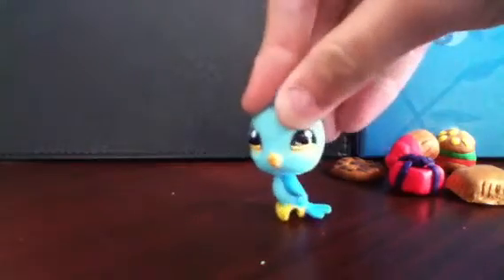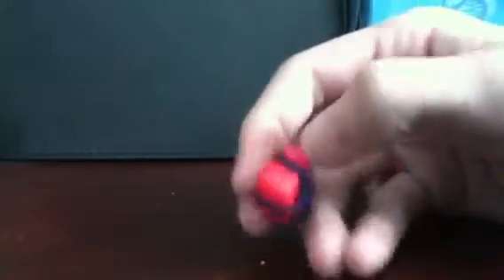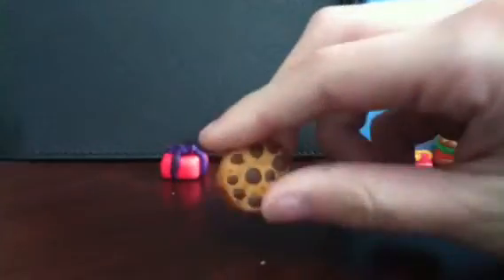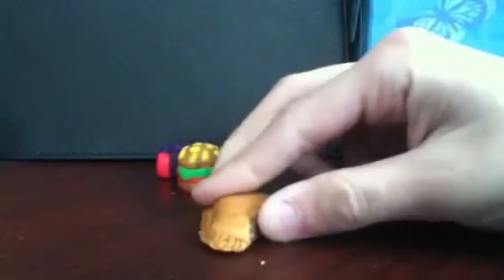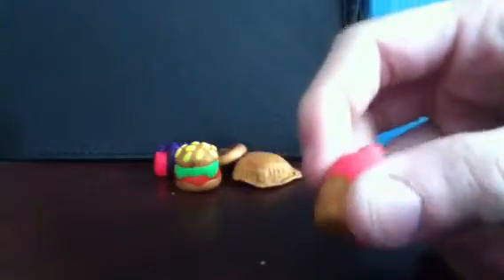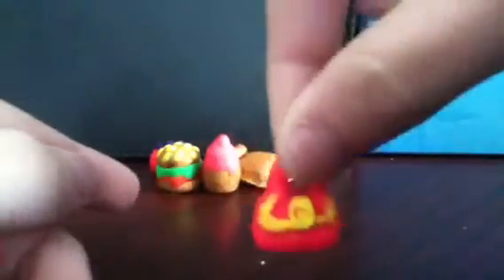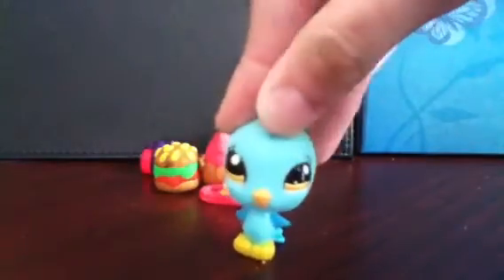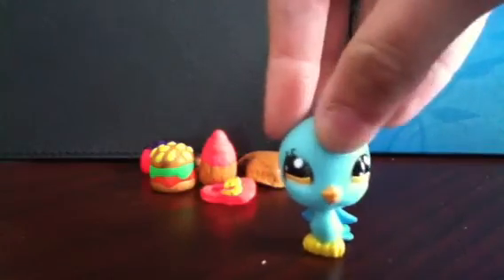Polymer clay creations update #2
Enjoyyy note: not good